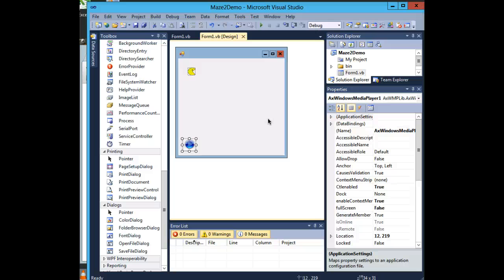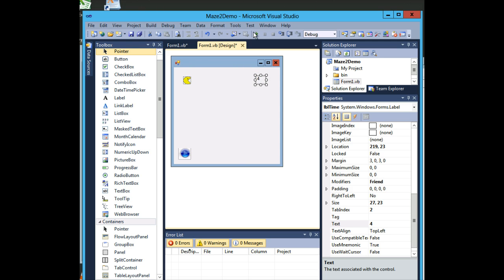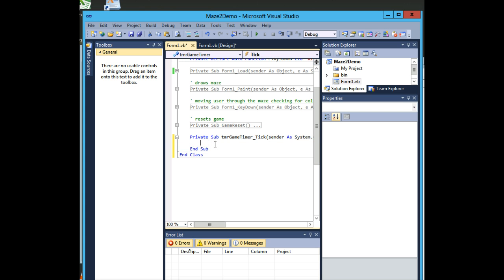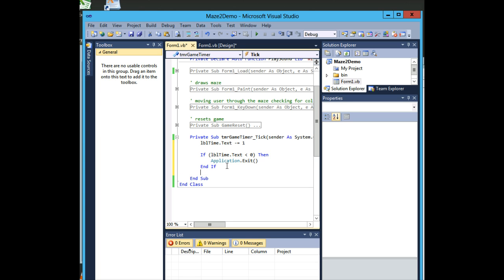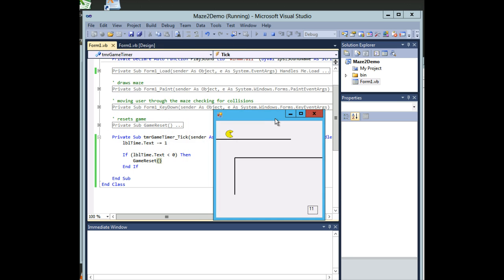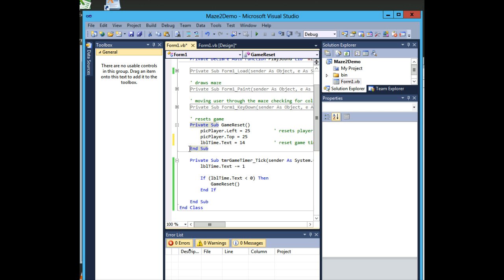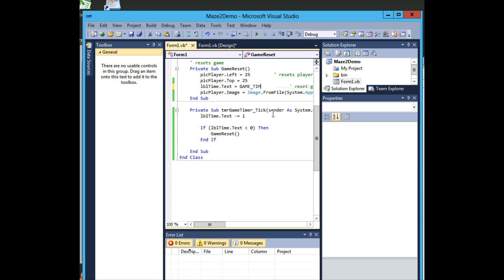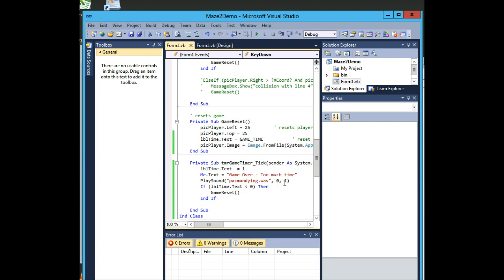VB Elapsed Time Timer